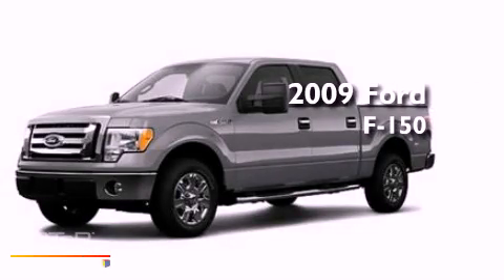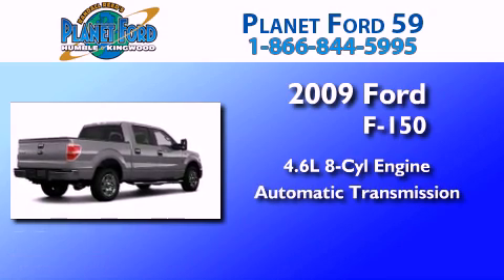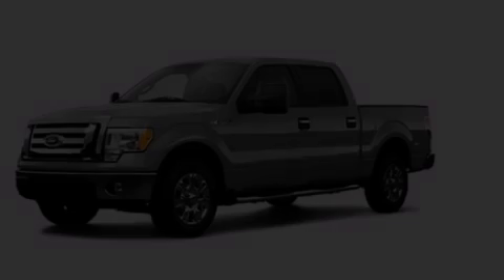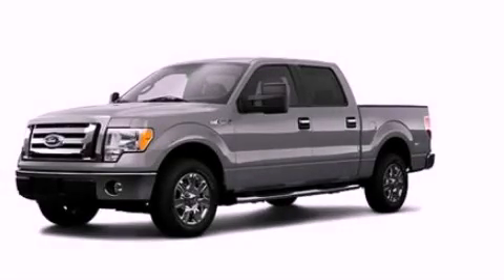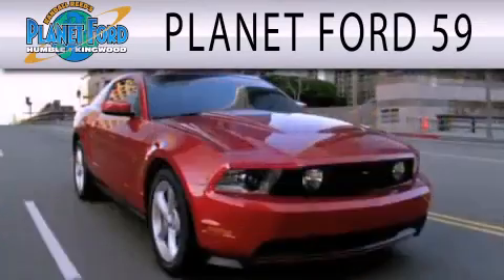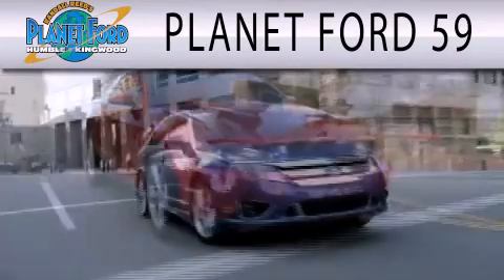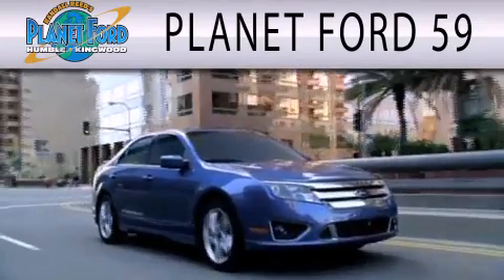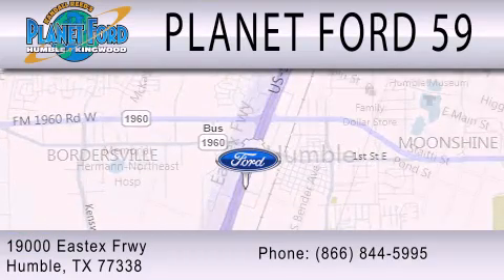2009 Ford F-150 Kingwood TX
Year : 2009
 Make : Ford
 Model : F-150
 Engine : 4.6L V8 24V MPFI SOHC
 Trans . : 6-SPEED AUTOMATIC

 Stock : C5475A